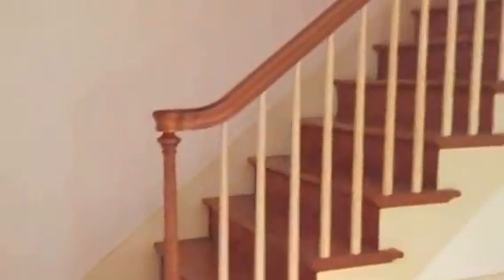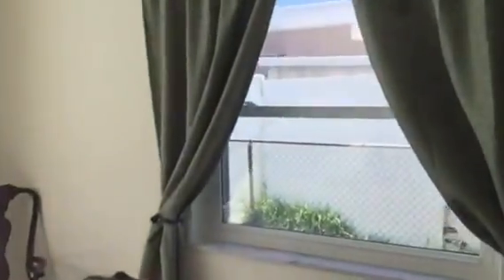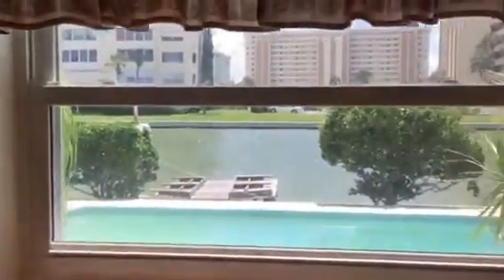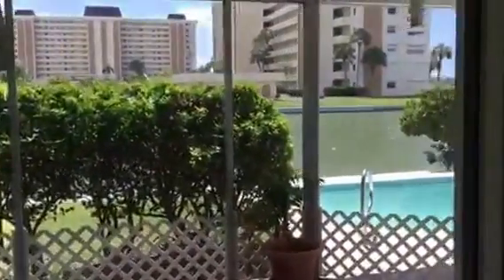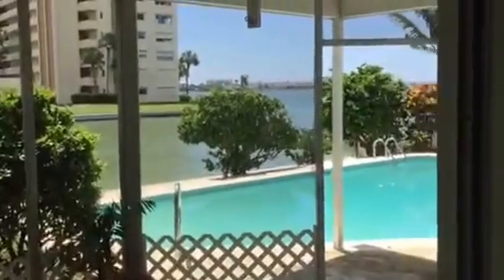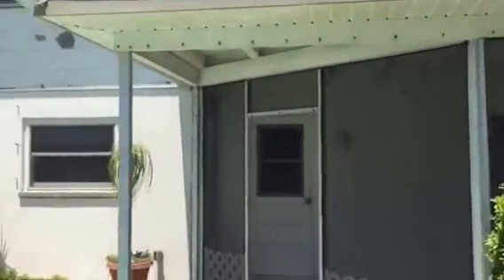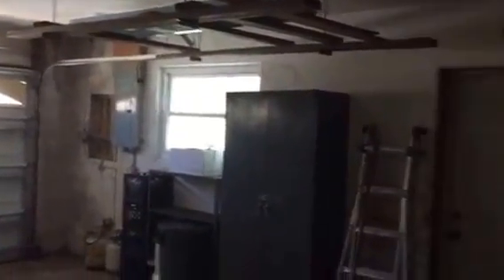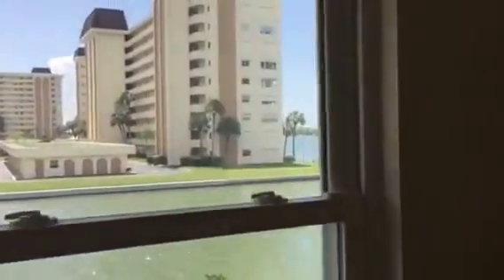11502 47th Ave N 33706 4 bed Waterfront home for sale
11502 47th Ave N 33706 4 bed 2 bath 2 car pool home Waterfront home for sale go for property details.
or call Diana Remax Preferred Realtor 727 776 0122